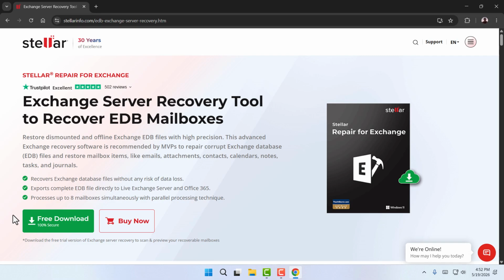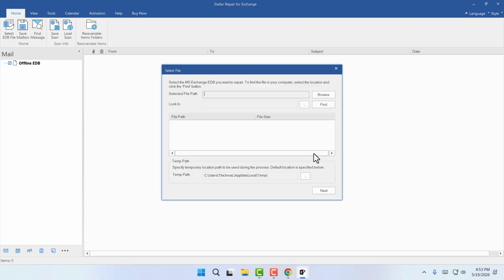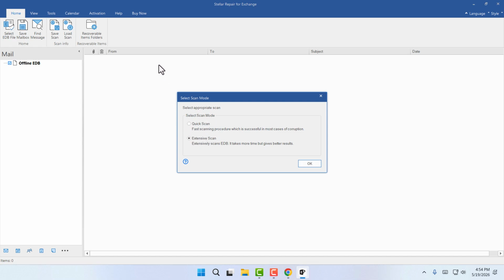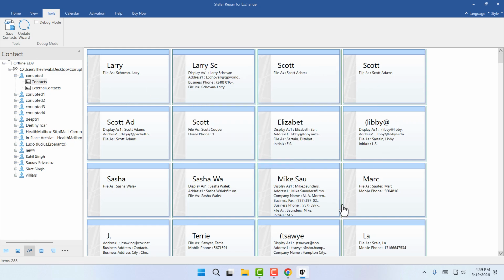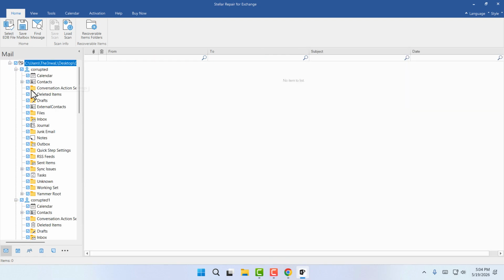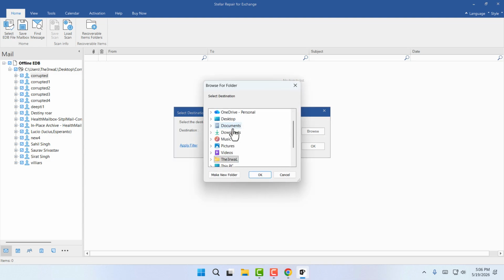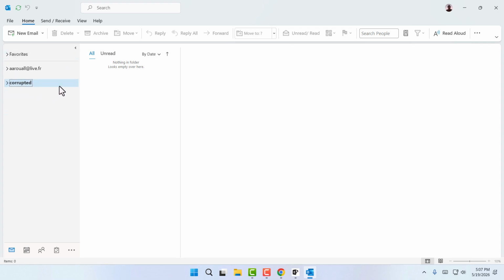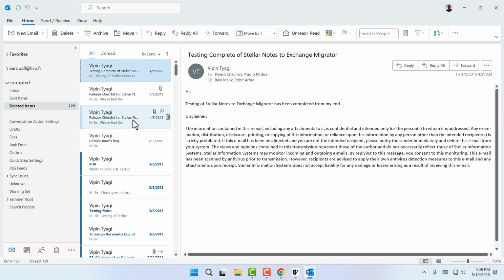Stellar Repair for Exchange Review - Recover Exchange EDB File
In this video, I review Stellar Repair for Exchange and demonstrate how it helps recover
Exchange EDB files quickly and efficiently.

Exchange database corruption can lead to major downtime and data loss risks. This tool helps
you quickly recover mailboxes without complex manual commands, reduces downtime, and
ensures data integrity during restoration.

I walk through both Quick and Deep Scan modes, show how mailbox preview works before
export, and explain how the tool preserves the original folder structure during recovery. I also
demonstrate how recovered data can be exported to Live Exchange, Microsoft 365, or PST files.

Finally, I verify the recovered mailbox inside Outlook Classic to confirm the restoration process.

This tool is useful for Exchange administrators, IT support teams, system administrators, and
organizations managing Microsoft Exchange Server environments who need a reliable mailbox
recovery solution.

for Exchange.